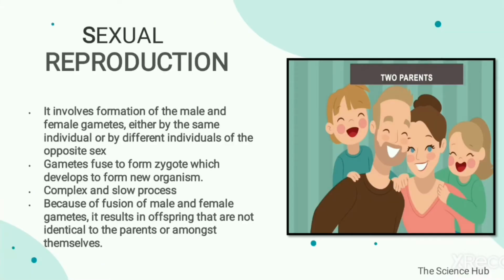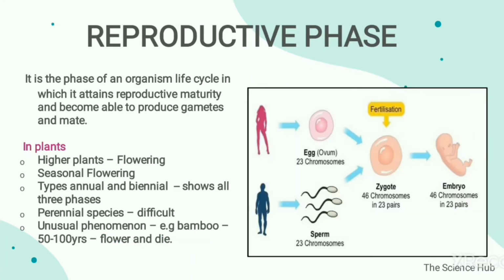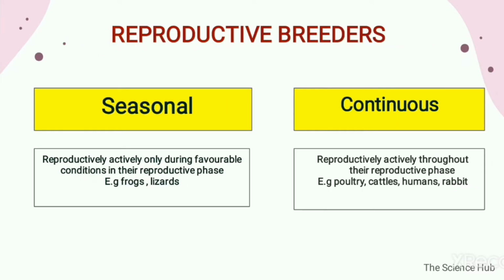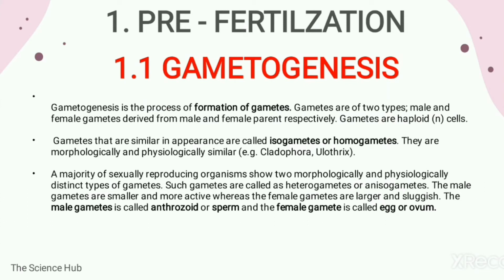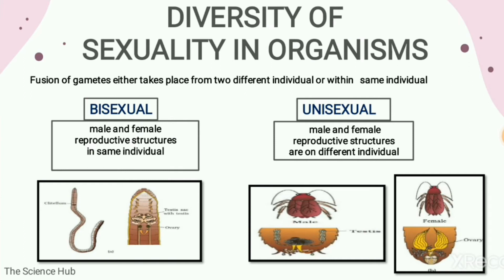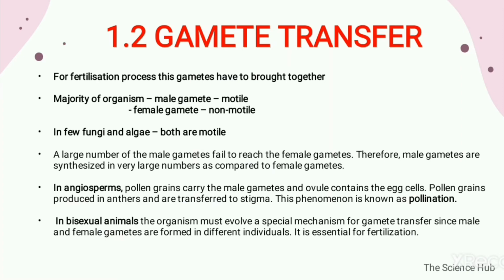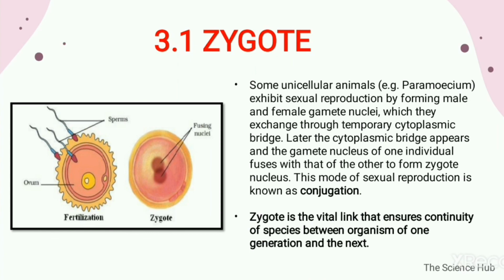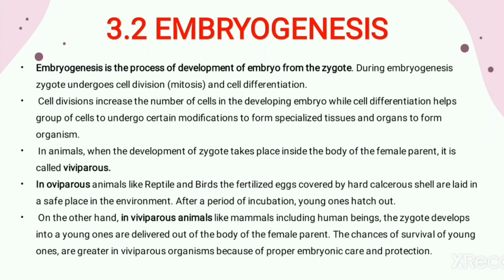Reproduction in Organisms| Sexual Reproduction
Hello everyone lets get Started with Jini Desai here...In the world of biology with the second video of Reproduction in Organisms| part -2 | sexual reproduction